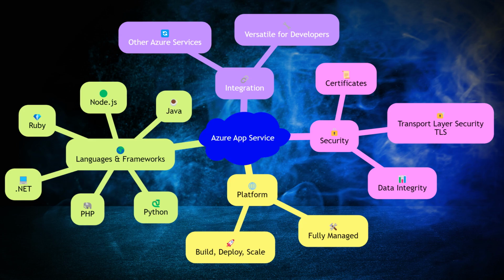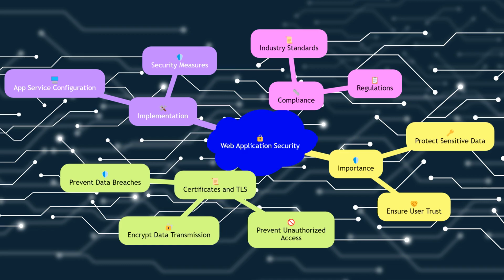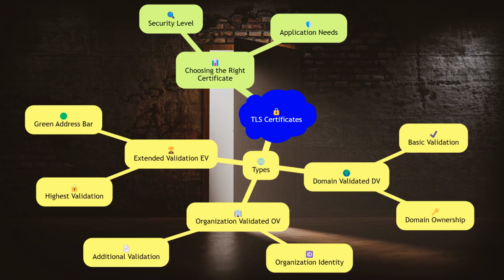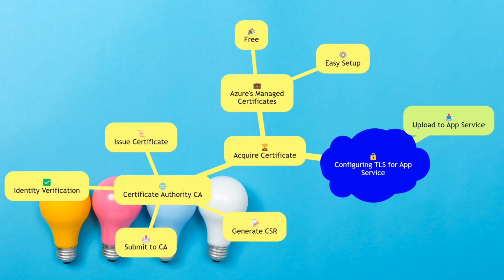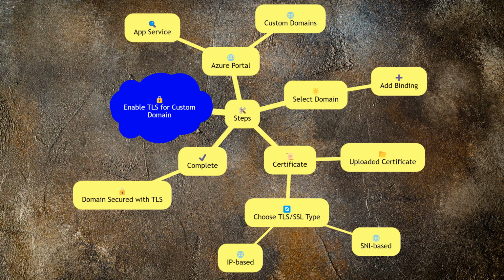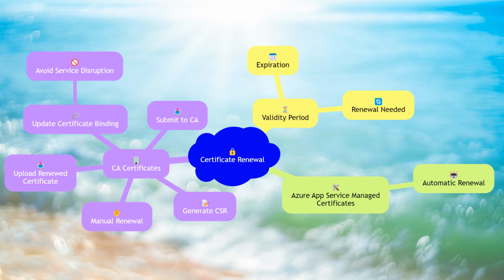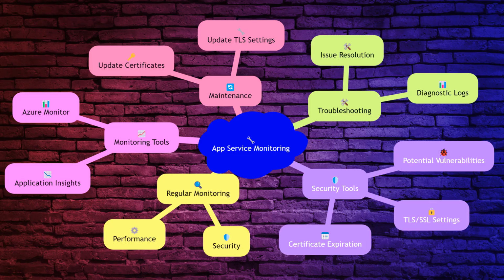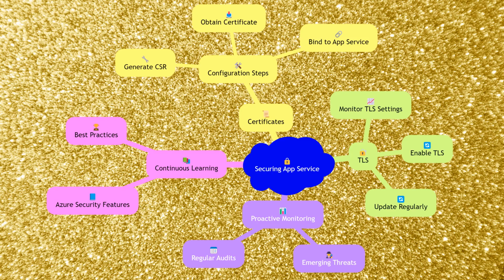AZ 104 3 24 Configure certificates and Transport Layer Security TLS for an App Service